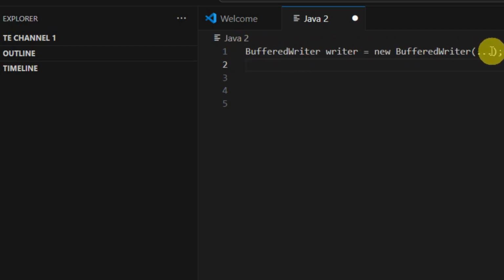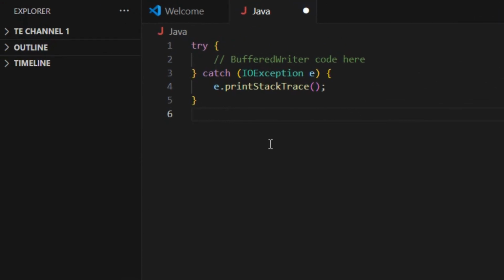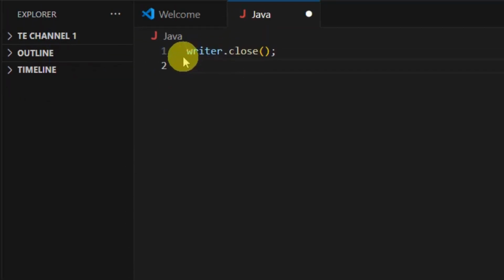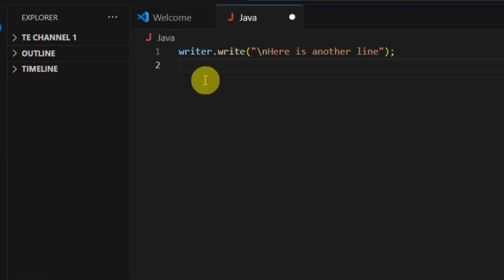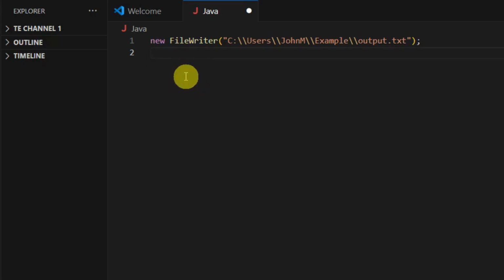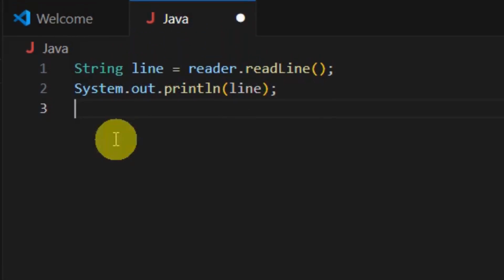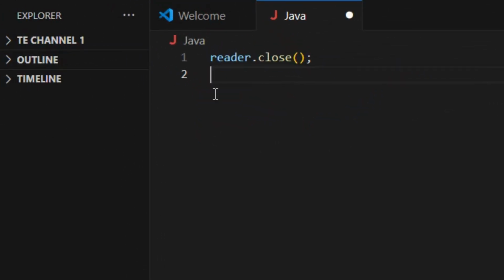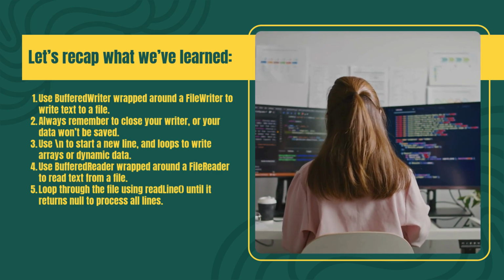Java Tutorial: How to Read & Write Text Files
In this Java tutorial, you’ll learn how to read and write text files in Java step by step using simple and practical examples. File handling is a core skill for every Java developer, and in this video, we break it down in a beginner-friendly way so you can understand it easily and use it in real projects.

You’ll discover how to:

Read text files in Java
Write text files in Java
Use common Java file I/O classes
Handle files safely and efficiently
Understand the basics of Java file handling

This tutorial is perfect for beginners and intermediate learners who want to improve their Java skills and understand how file input and output works in real-world applications. Whether you’re a student, a self-learner, or preparing for interviews, this video will help you build a strong foundation in Java file handling.

📌 Watch till the end to fully understand how Java works with text files and how you can use this knowledge in your own projects.